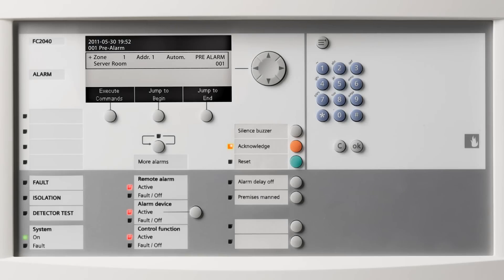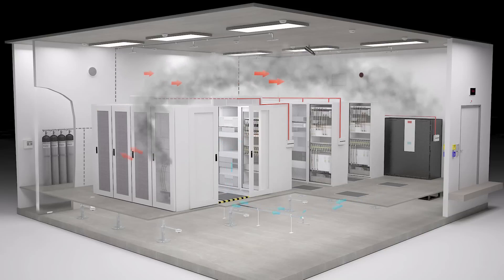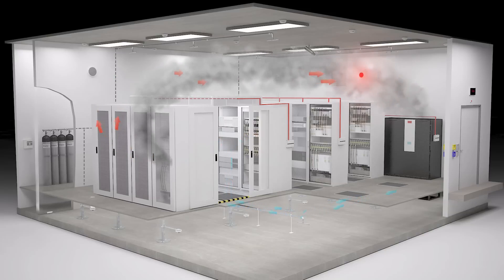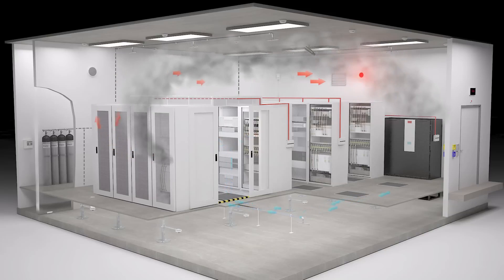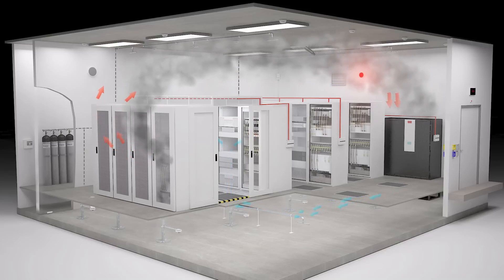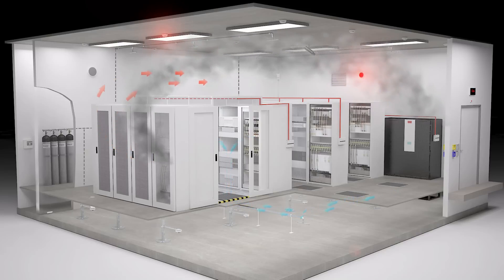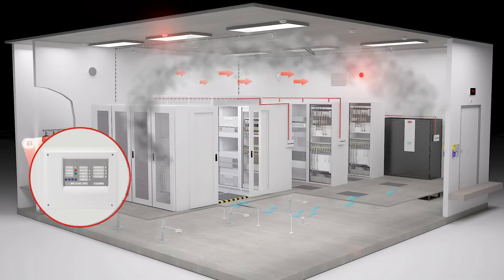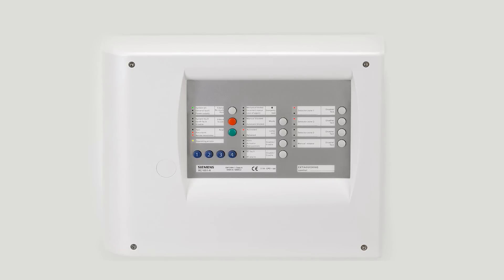How fire Protection system works in data Centre in case of fire